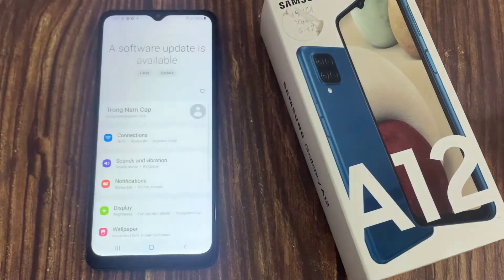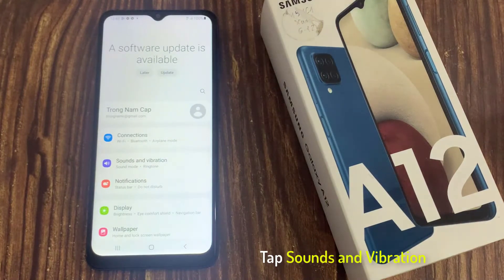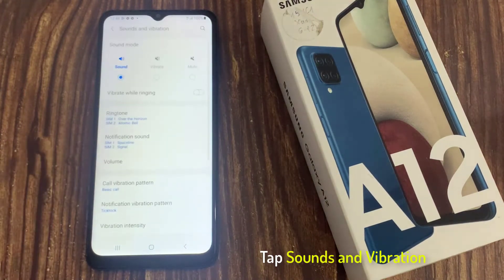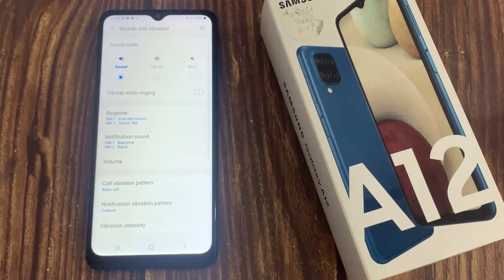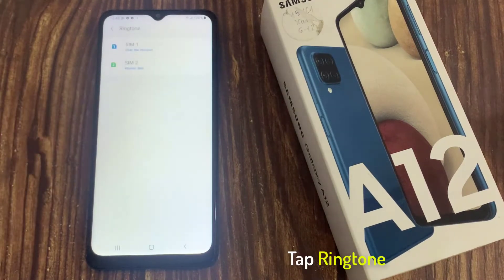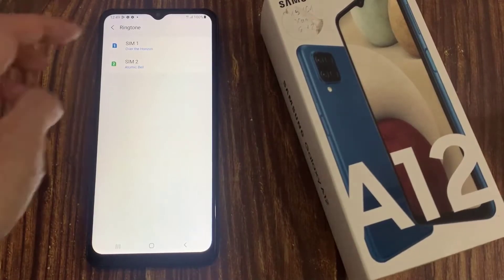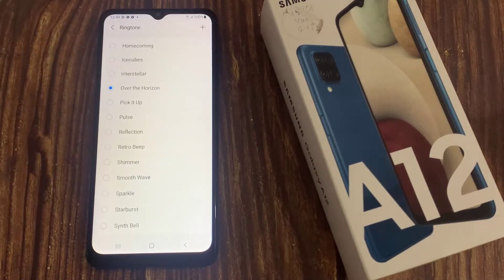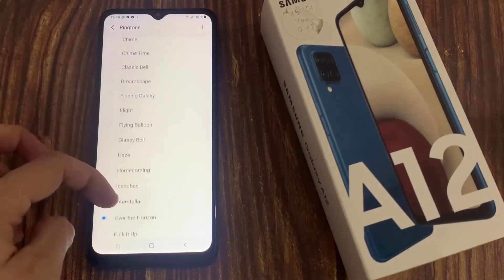How To Set Custom Ringtone In Samsung Galaxy A12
In this video, we will discuss how you can set custom ringtone on Samsung Galaxy A12, or how to change ringtone in Samsung Galaxy A12.